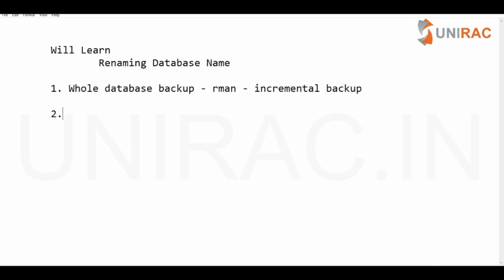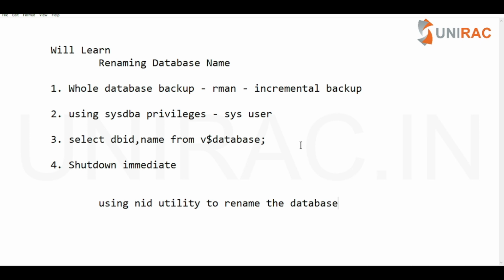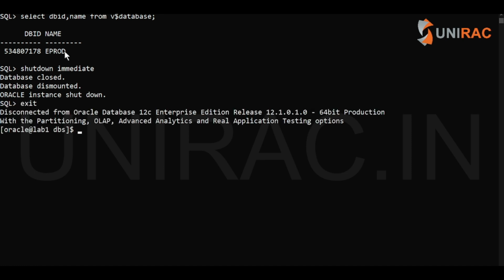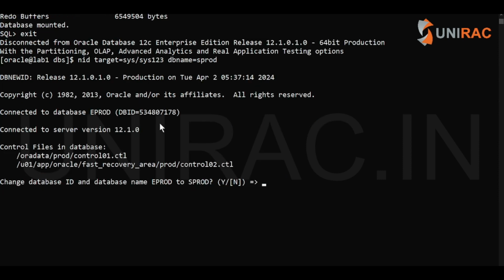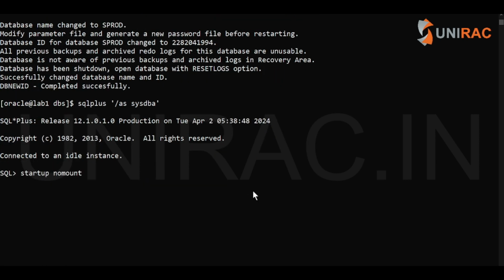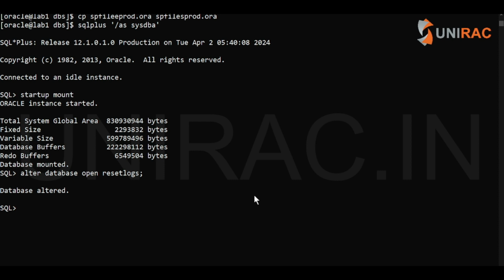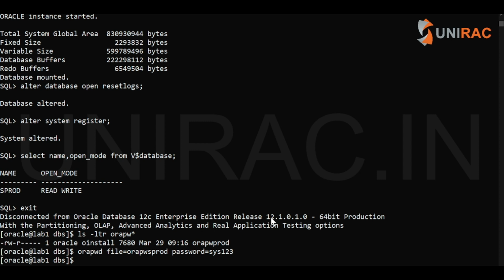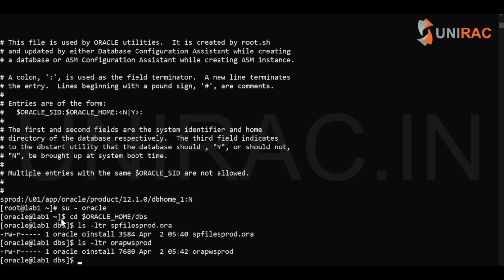How to rename oracle database name with Steps || rename db name || using oracle nid utility ✅Solved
How to rename oracle database name with Steps using dbnewid
dbname rename
rename dbname
using oracle nid utility [Solved]
Changing Your Database Name
How to Rename Database/Change DB_NAME or ..
How to rename an Oracle database ORACLE_SID?
How to change database name in oracle
How to change oracle database name
how to rename oracle database name

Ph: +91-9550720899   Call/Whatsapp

Here are some steps to rename an Oracle database:
Back up the database
Log in to SQL*Plus as a user with SYSDBA privileges
Execute the following query to find the current database identifier and name: SELECT dbid, name
Shut down the instance using  IMMEDIATE
Start the instance and mount the database
Invoke the DBNEWID utility (nid) from the command line using a user with SYSDBA privilege
Shut down the database
Modify the DB_NAME parameter in the initialization parameter file
Create a new password file
Rename the SPFILE to match the new DBNAME
Oracle Tutorials
rename oracle database name
database name
rename dbname

How to change the oracle database name using nid utility
How to Rename Oracle Database
Renaming an Oracle database
How to Change the DBID, DBNAME Using NID Utility
how to change database name in oracle 19c
how to change db unique name in oracle
how to rename oracle database using nid
how to change database name in control file oracle
how to change instance name in oracle 19c
how to change database name in oracle 19c rac